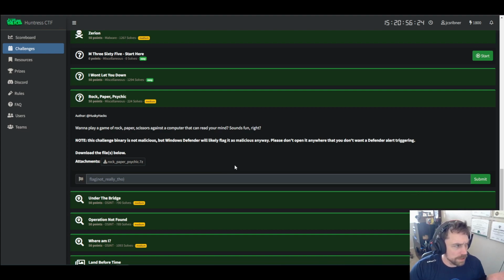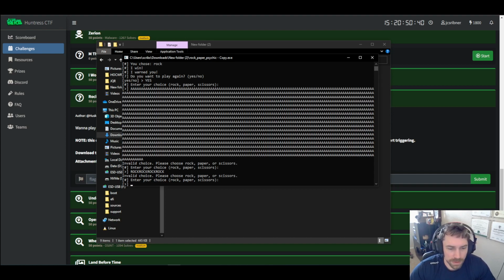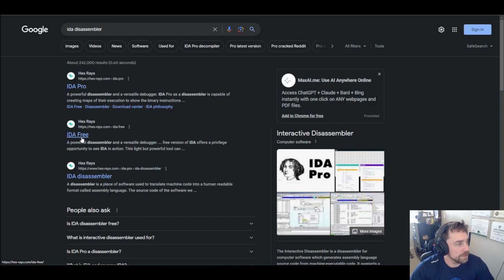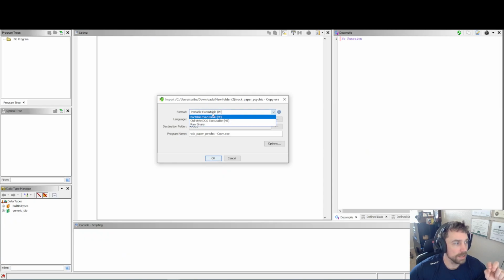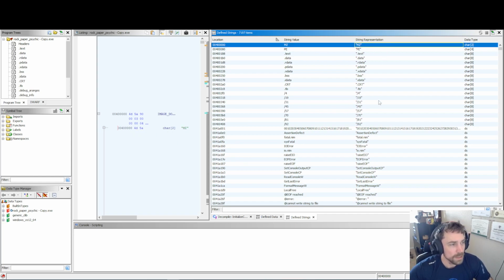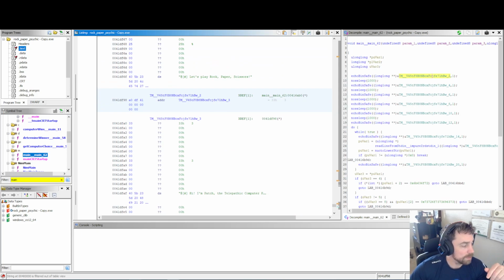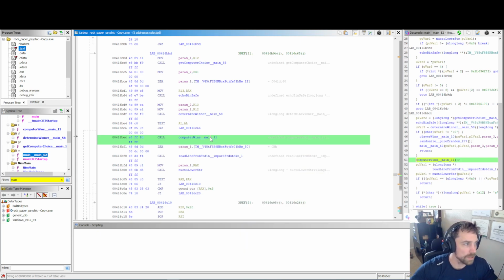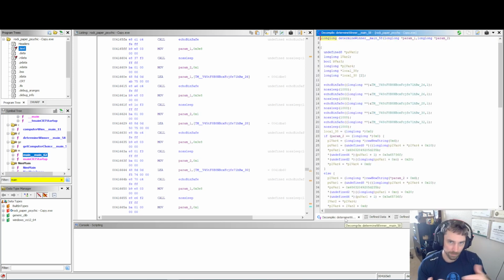Huntress CTF! Rock Paper Psychic!!!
This is a breakdown video on how I broke Rock Paper Psychic. It's only one of possibly many many methods!

0:00 Intro and start
1:22 Program overview
2:55 Buffer overflow attempt and example
6:24 Static Analysis of the program
10:16 Example of Disassemblers
14:30 GHIDRA startup
16:45 Disassembling Rock Paper Psychic
32:06 Finding the Call to get the flag
34:03 Finding the method to break and modify
36:49 Exporting the modified code
38:25 Getting the flag